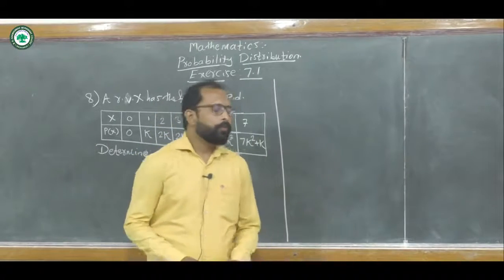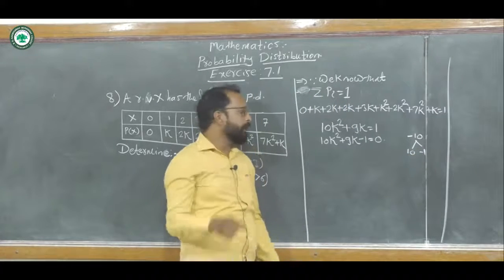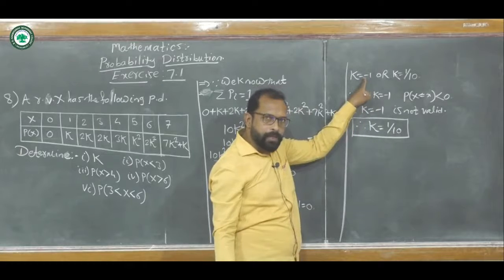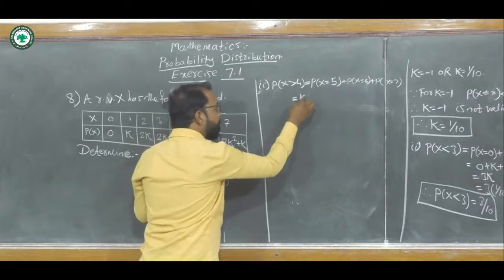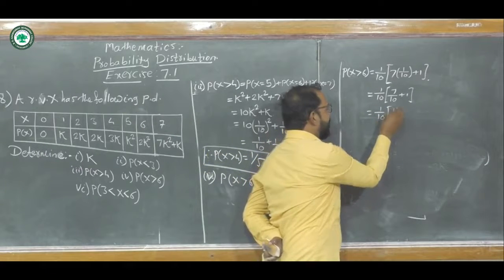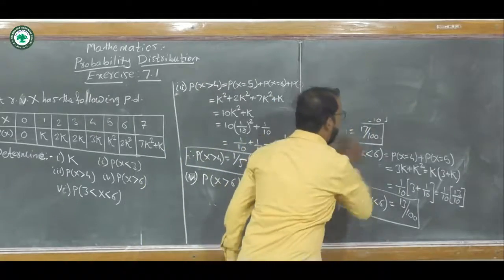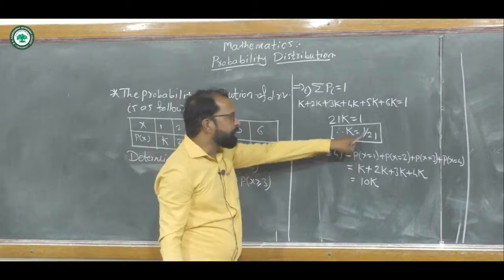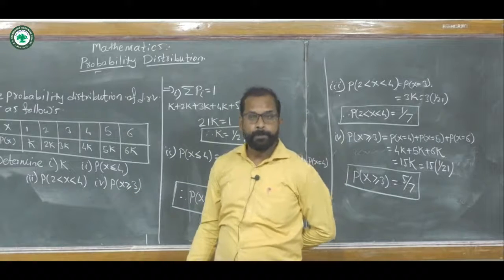XII.Sci (Math) || Topic: Probability Distribution || By Prof. Gaware Sachin